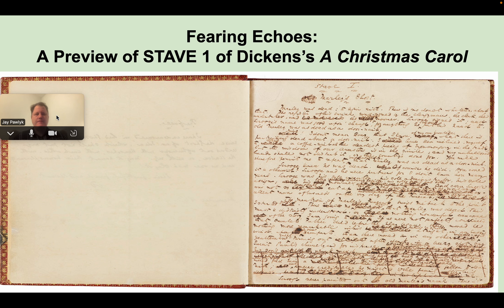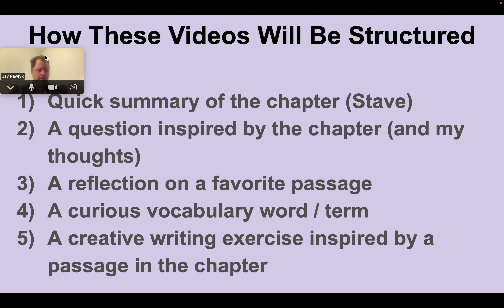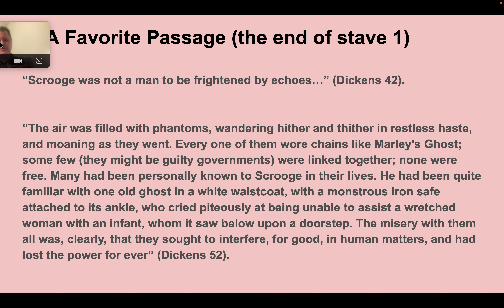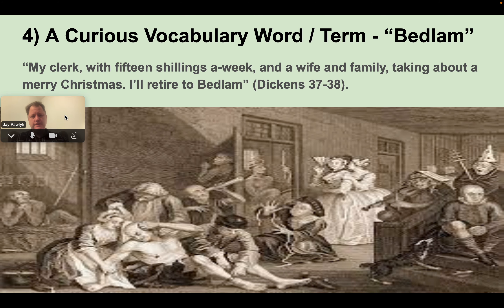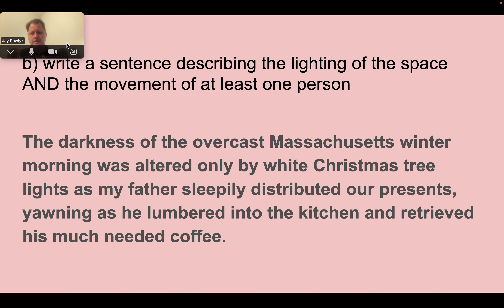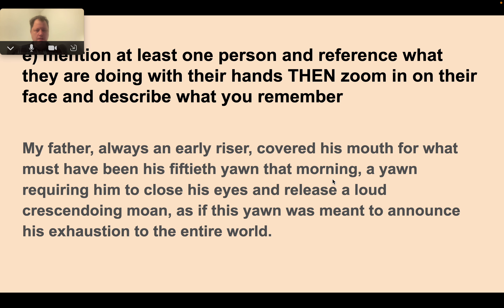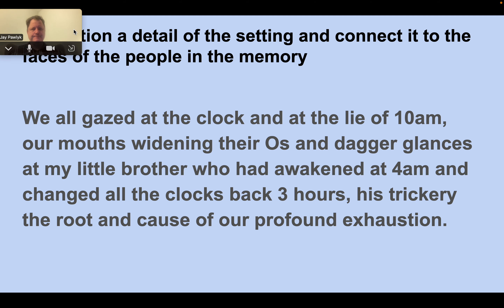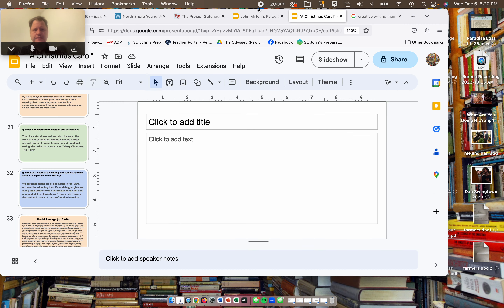Fearing Echoes: A Preview of STAVE 1 of Dickens’s "A Christmas Carol"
A summary, some reflections on the text, and a stave-1-inspired creative writing exercise!